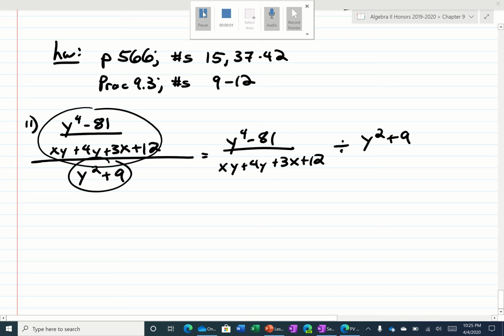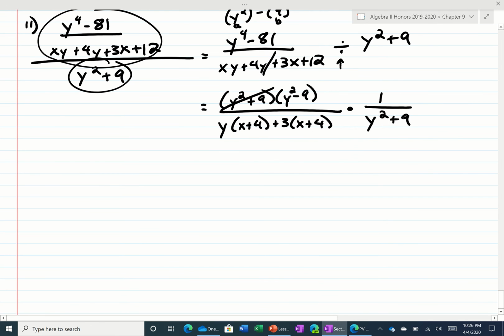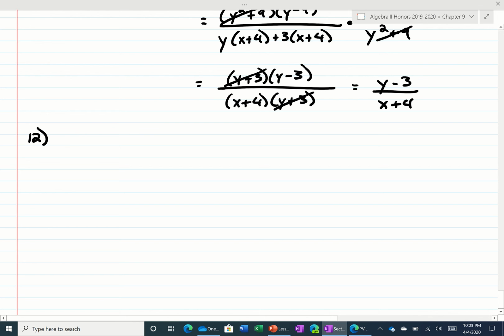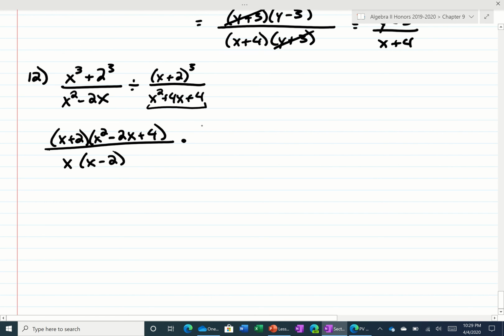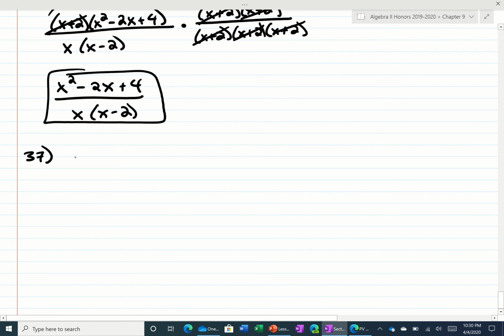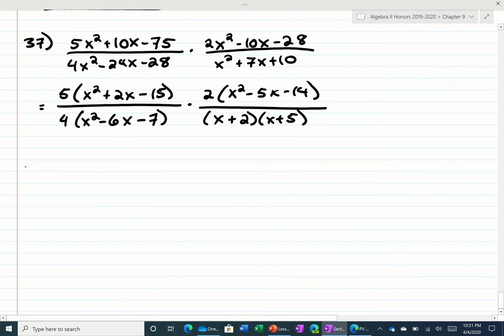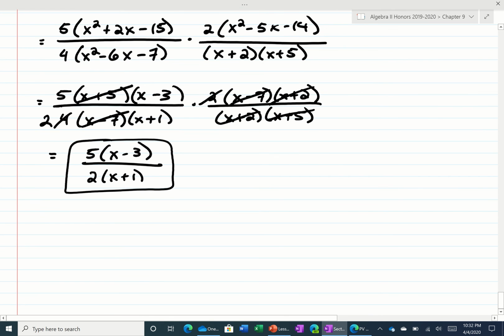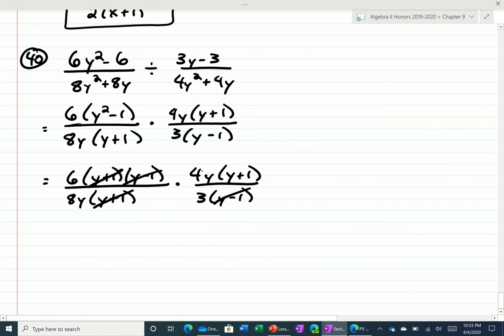Rational Expressions (Part 2) - Multiplying, Dividing and Simplifying - HW Review